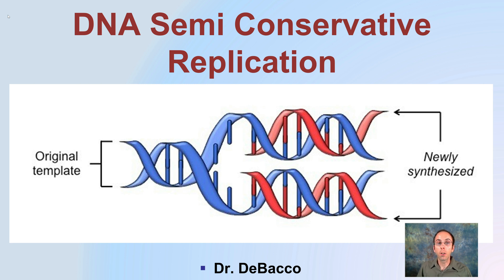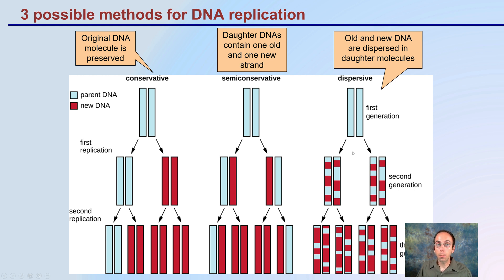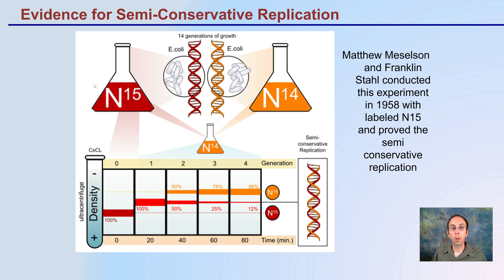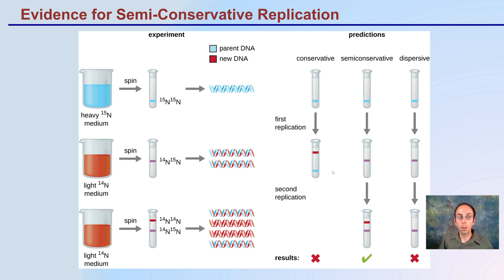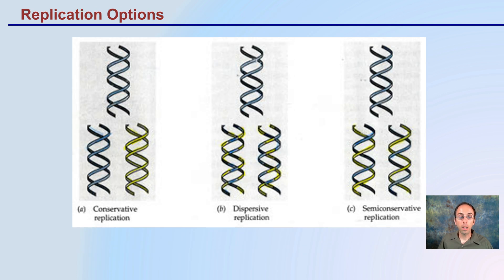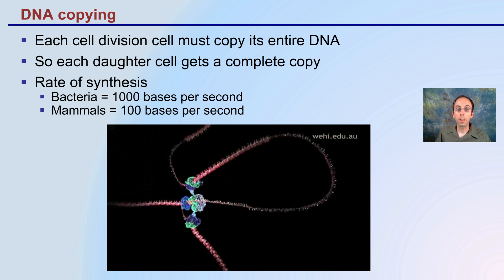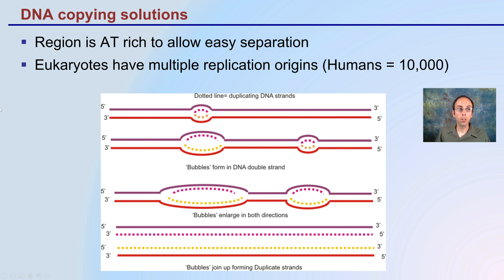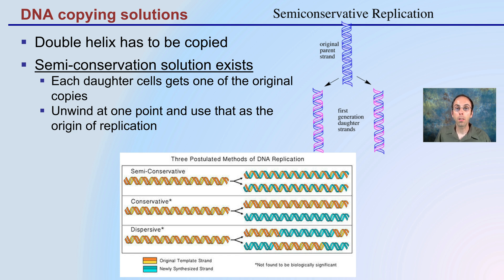DNA Semi Conservative Replication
DNA copying
Each cell division cell must copy its entire DNA
So each daughter cell gets a complete copy
Rate of synthesis
Bacteria = 1000 bases per second
Mammals = 100 bases per second

DNA copying solutions
Region is AT rich to allow easy separation
Eukaryotes have multiple replication origins (Humans = 10,000)

*Due to the description character limit the full work cited for "DNA Semi Conservative Replication" can be viewed